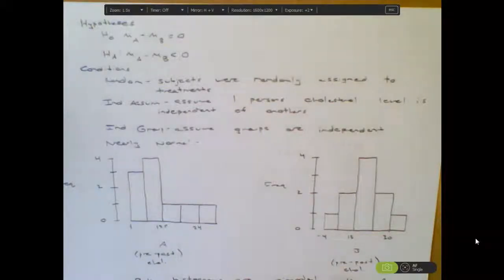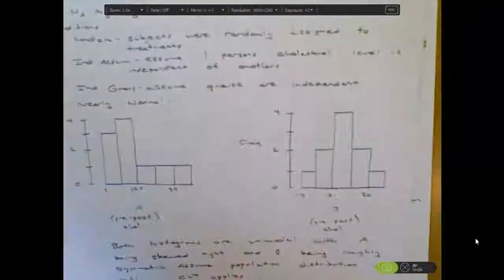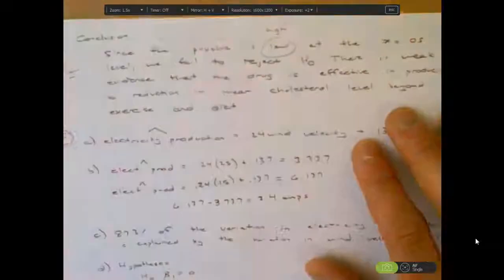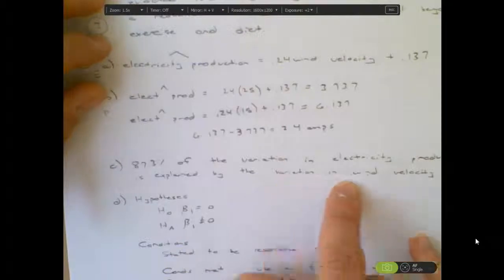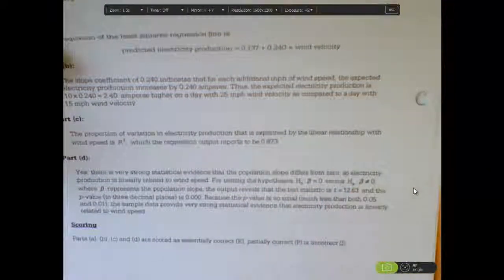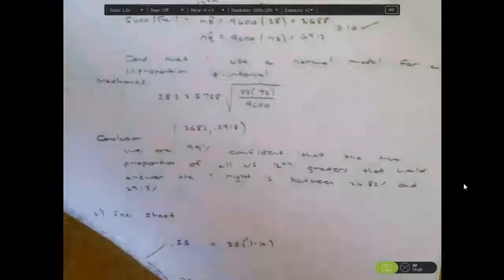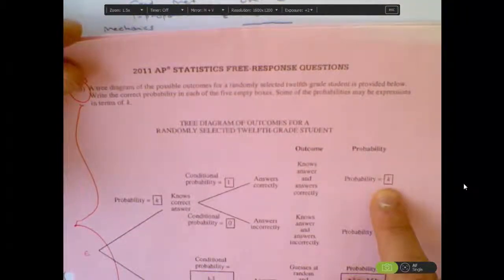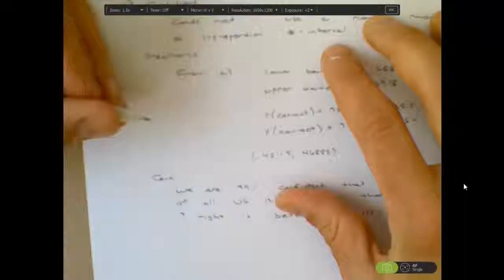FR 2011 #4-6